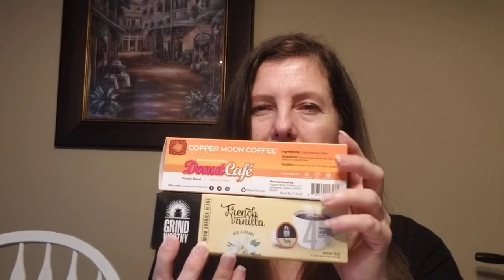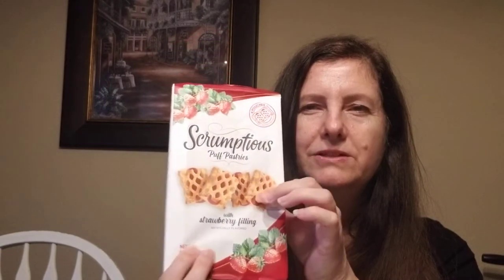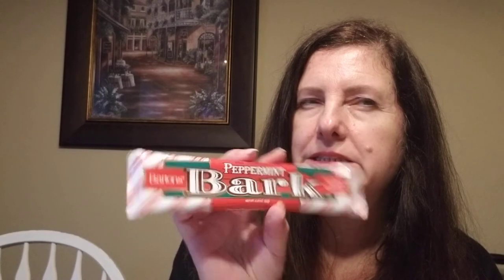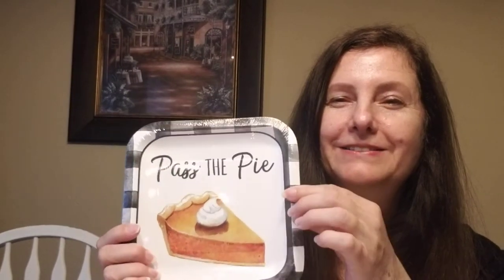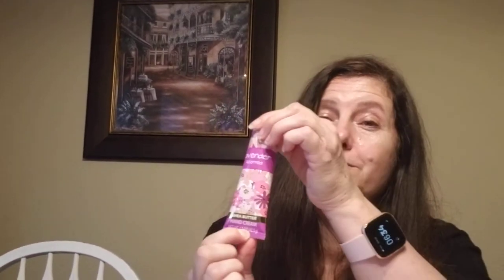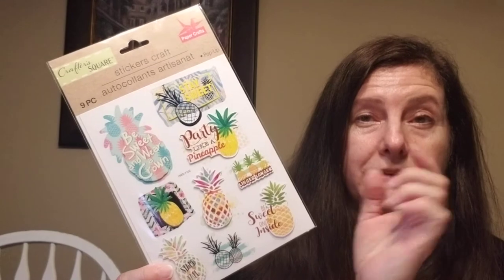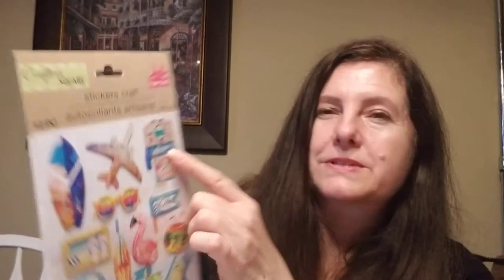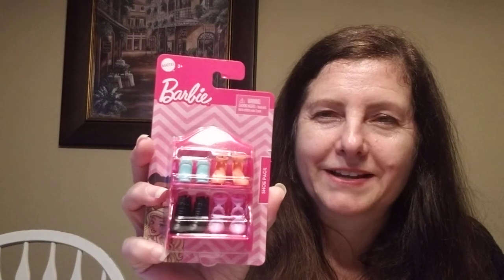Dollar Tree Friday 🌲🍁🍂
The trucks are in!! Favorite finds, home decor, beauty items as well. Please stop by and see what I found!!😉👍